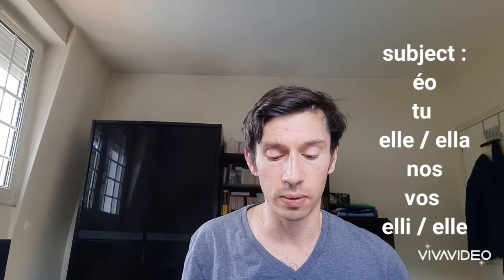Personal pronouns in proto-romance / vulgar latin